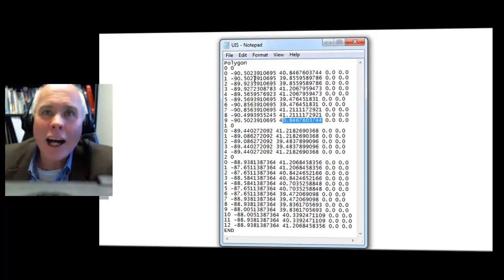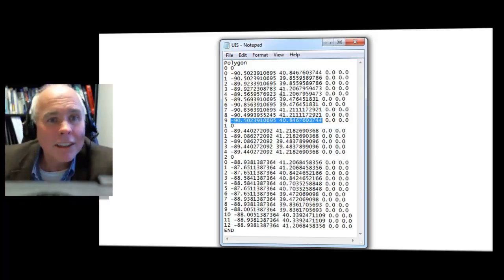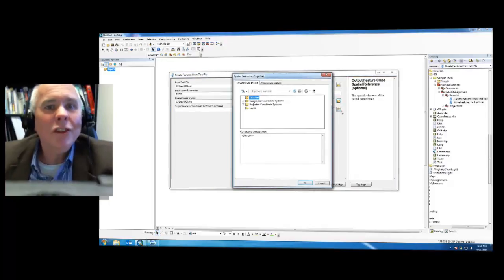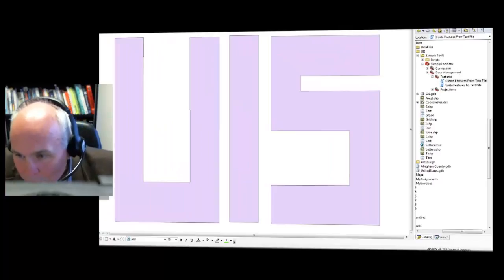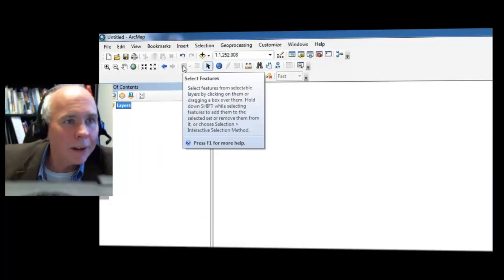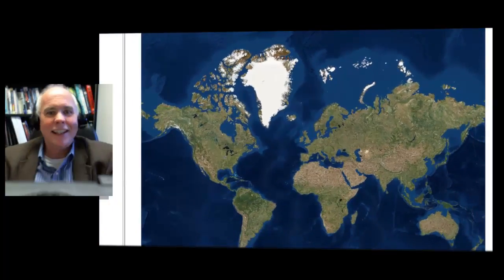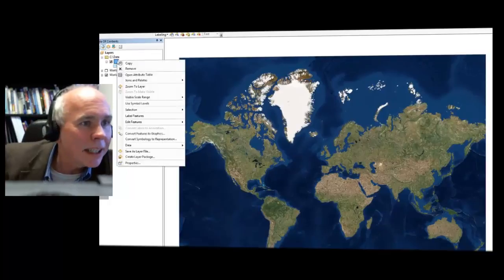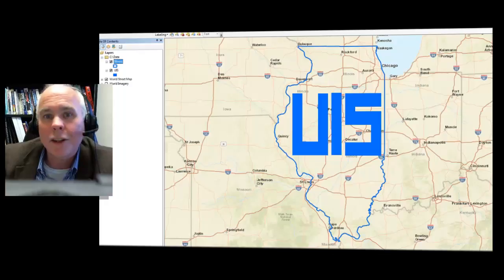Vector GIS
Demonstration on how vector GIS works.